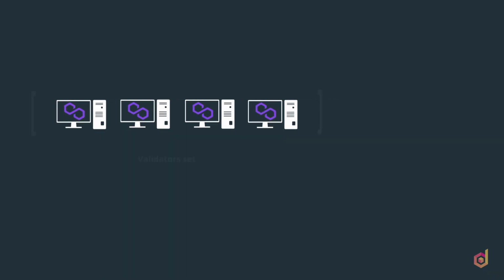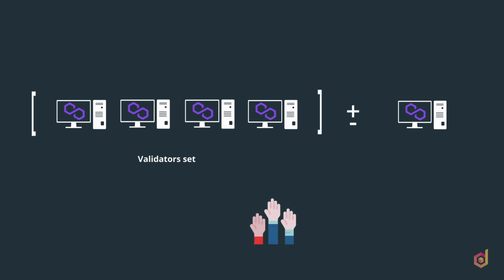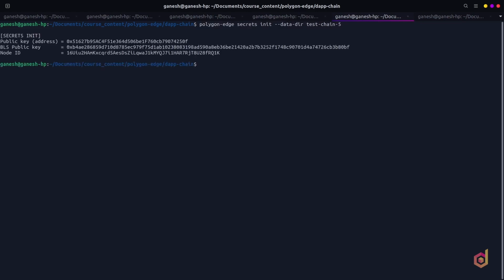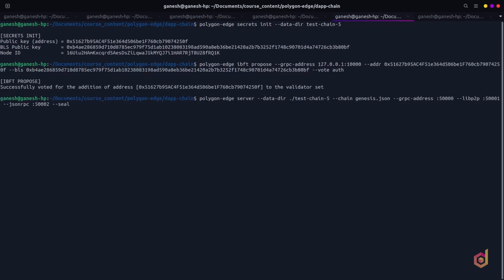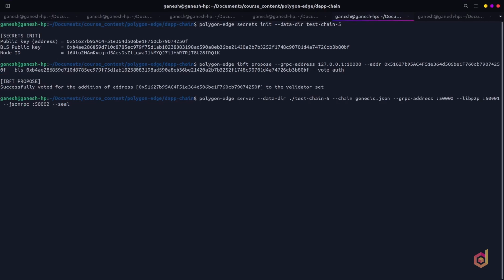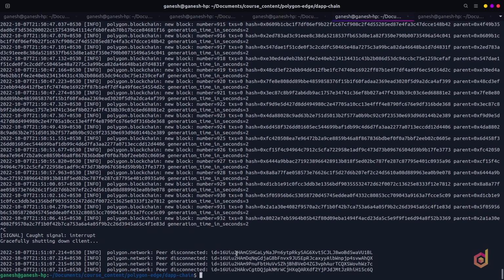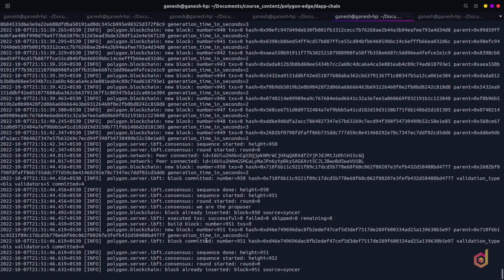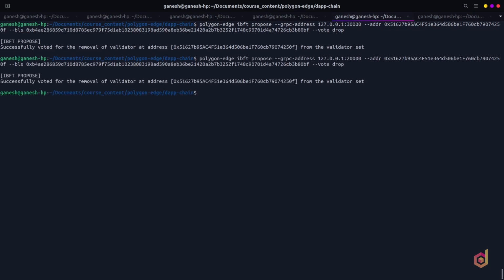Adding a validator